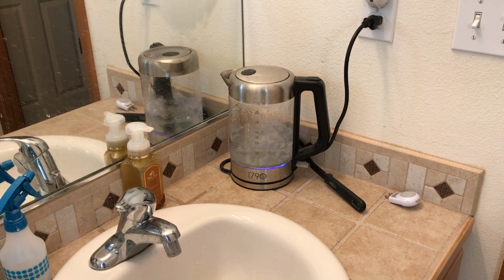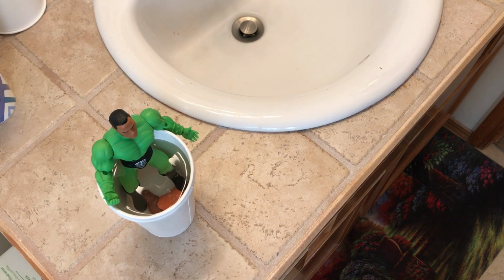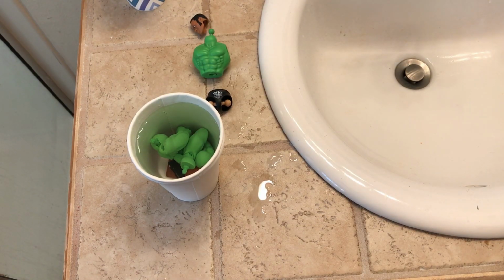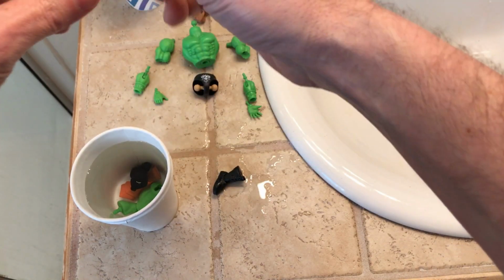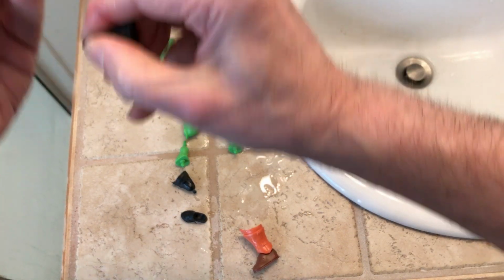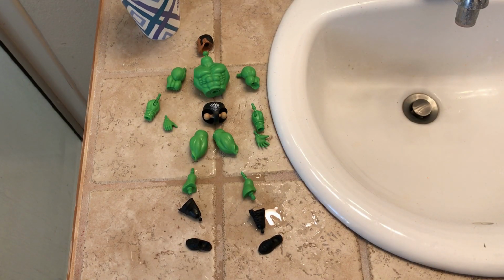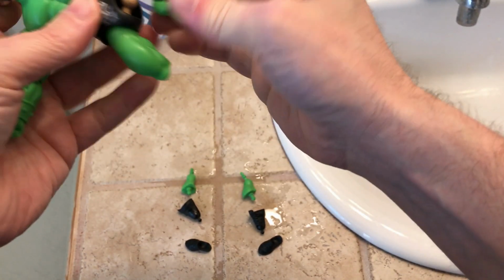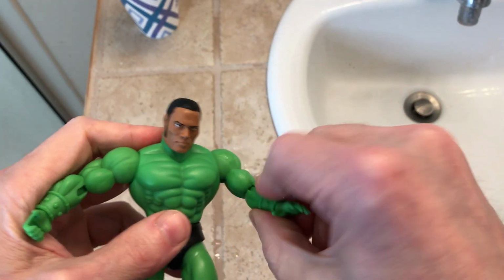Origins figures, tearing apart a figure - WWE He-Man and the Masters of the Universe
I was asked if the feet could be removed from the boot, so I made a video showing how far you can take apart an origins figures (and put it back together)